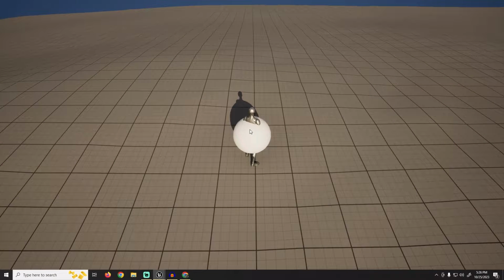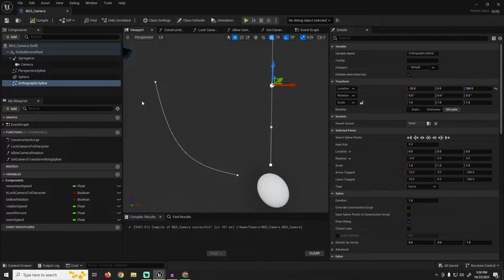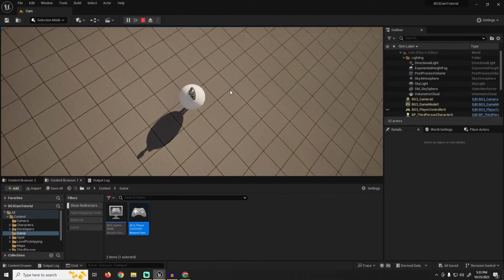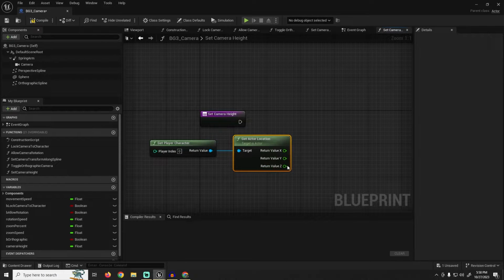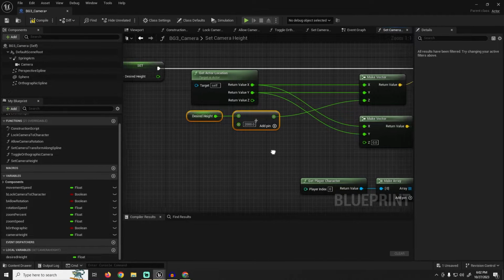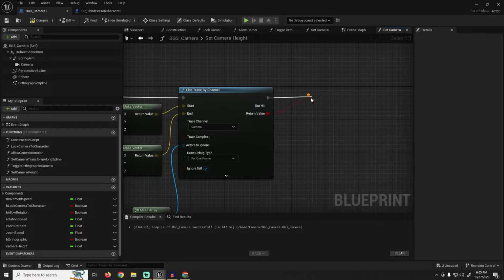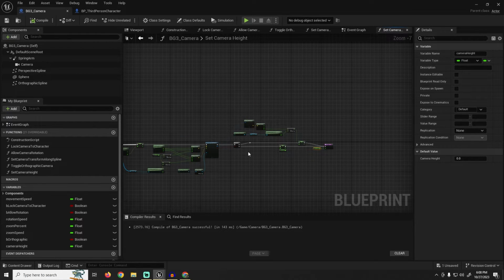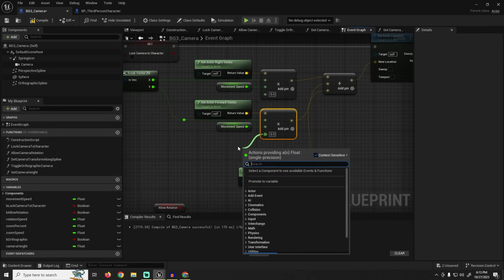Recreating BG3's Camera System in UE5 | 04: CAMERA COLLISION & TOP DOWN MODE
Let's add a top down camera as well as the ability for the camera to traverse uneven landscapes!

CHAPTERS:
0:00 Intro
1:14 Top Down Camera
6:37 Switching Camera Modes
9:55 Setting Camera Height
23:54 Fixing Movement Speed Bug